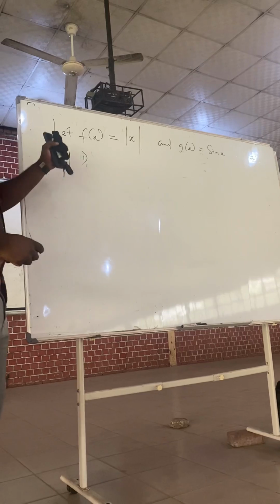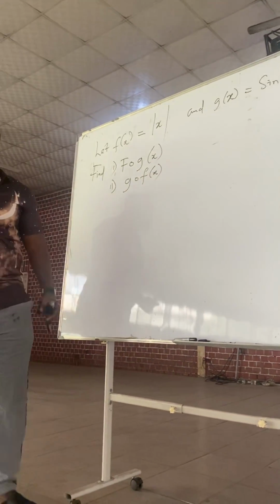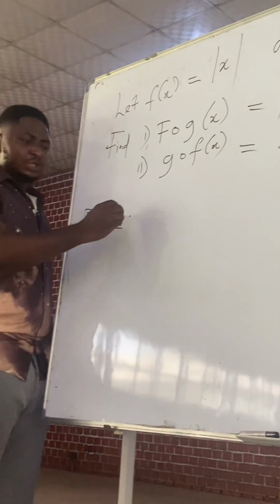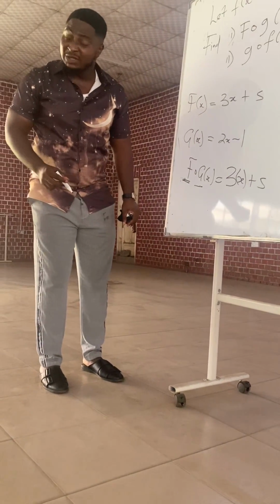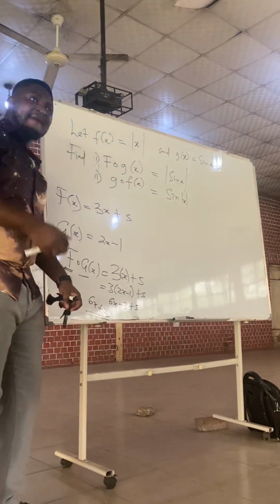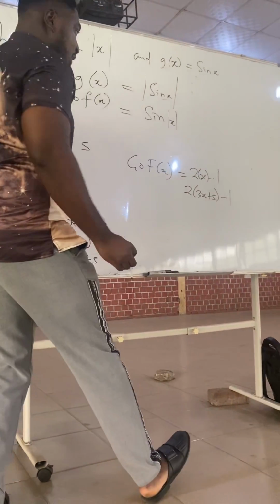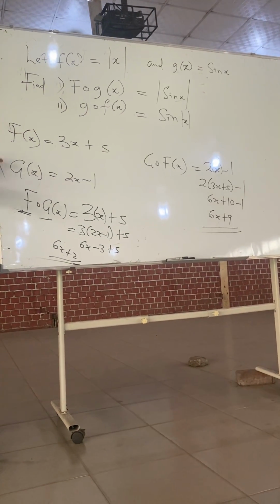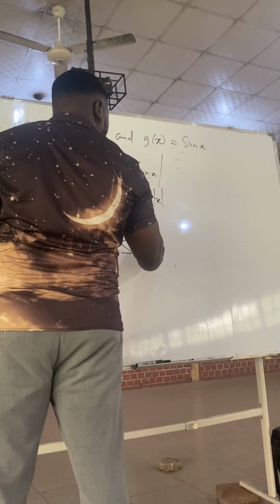Math 120 assignments solved by success